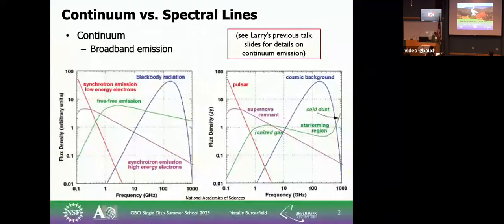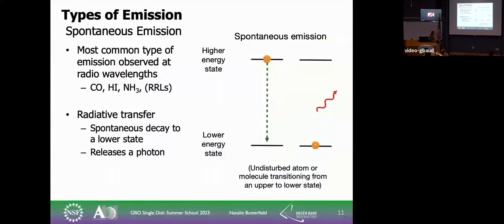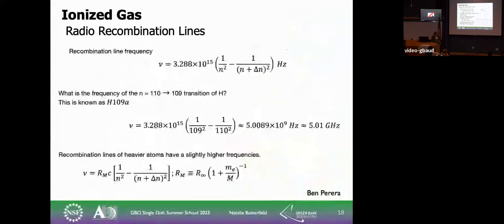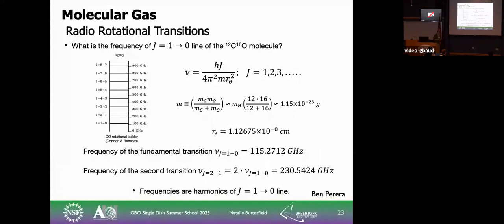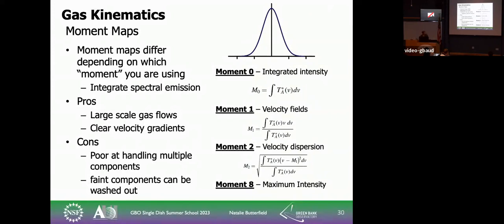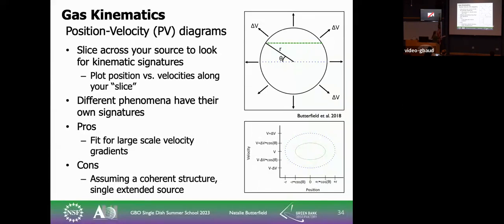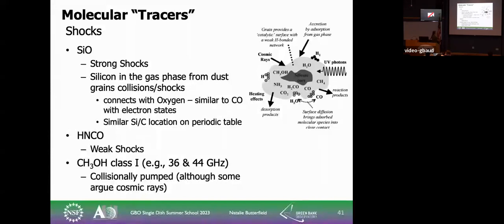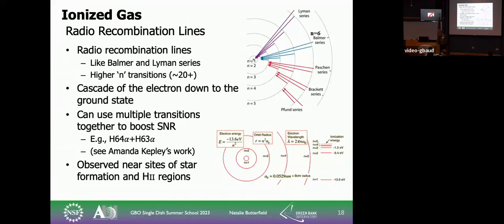03 Radiation Fundamentals Spectral Lines, Natalie Butterfield, 08.07.2023